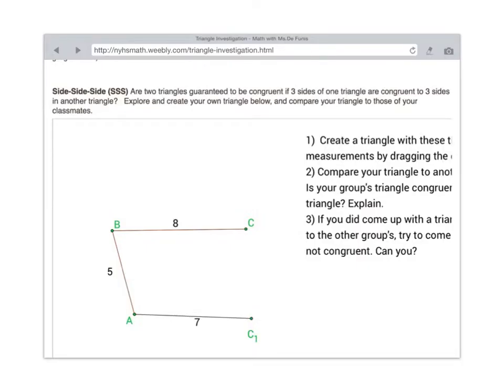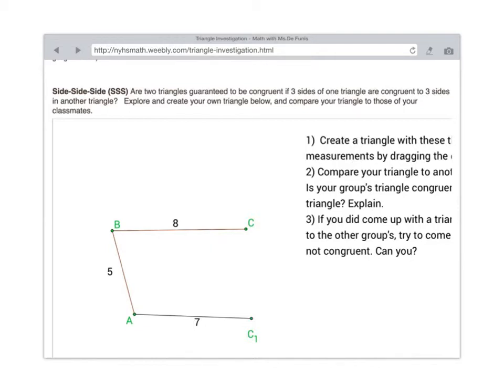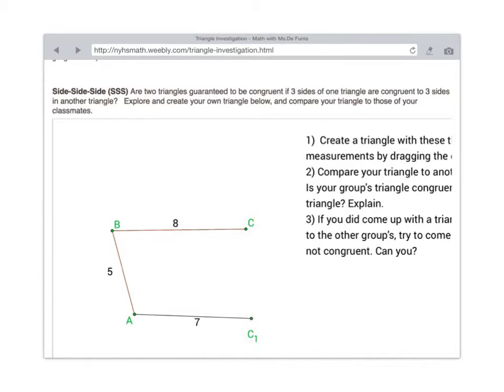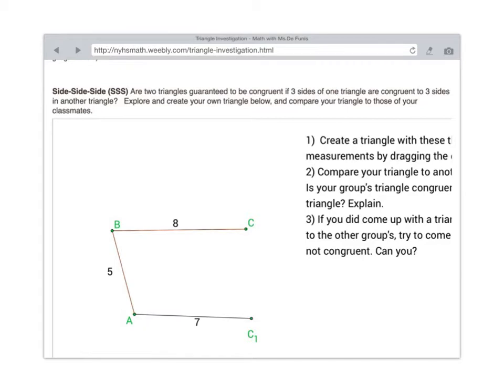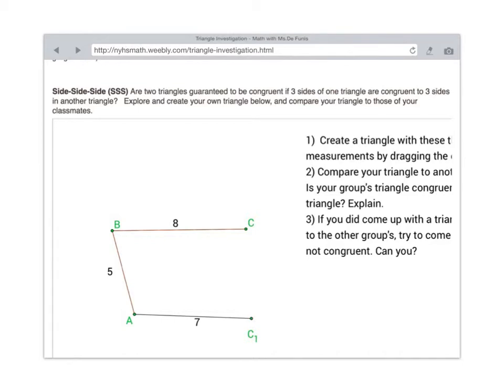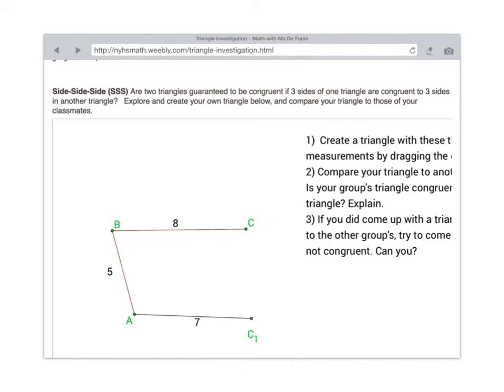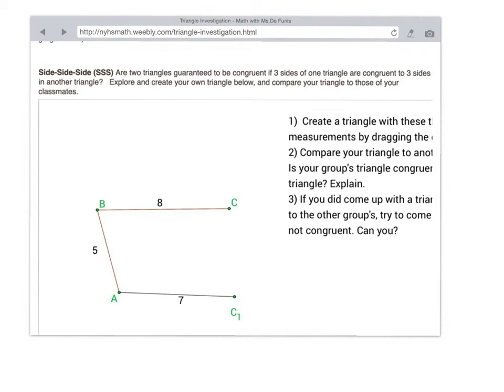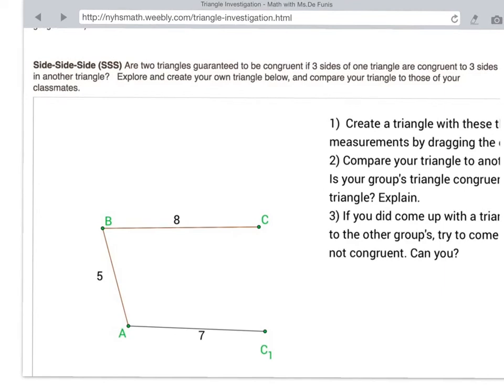intro to triangle congruence